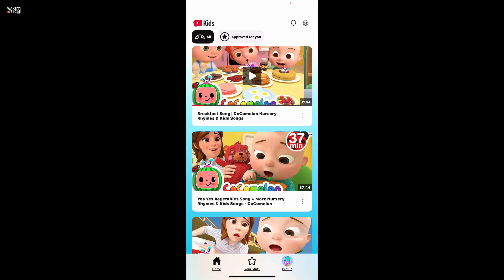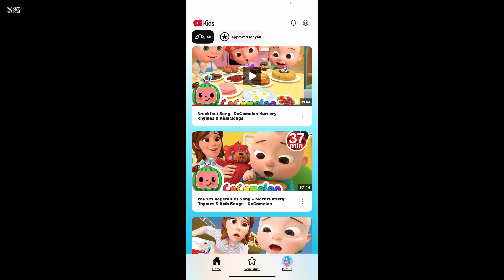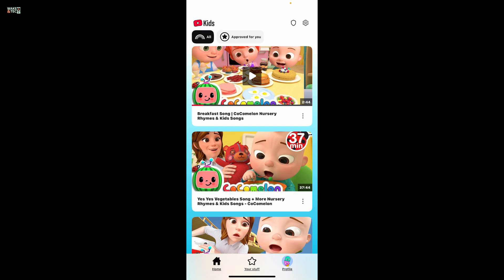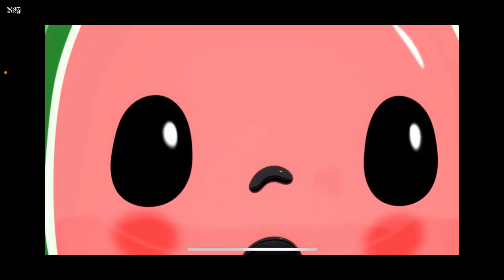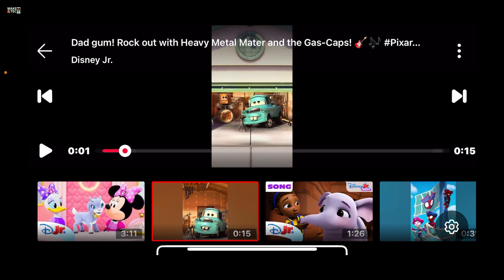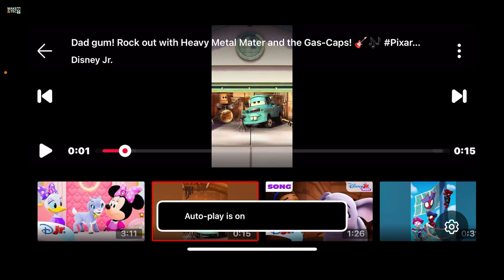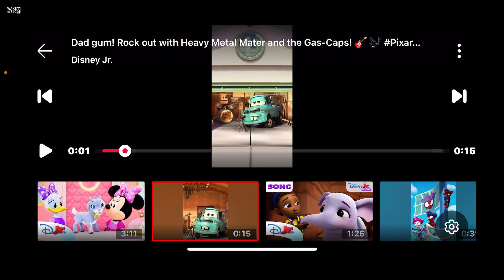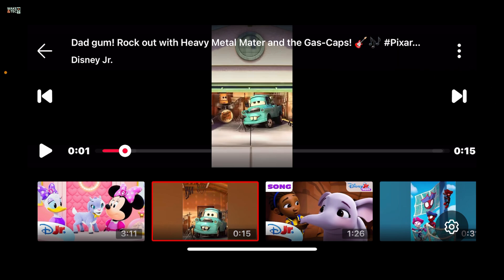How to Enable Autoplay on YouTube Kids? Turn On Autoplay in YouTube Kids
Want YouTube Kids to play videos automatically without needing to press play each time? In this quick and easy tutorial, I’ll show you how to turn on autoplay on YouTube Kids step-by-step. Whether you're setting it up for a child or customizing playback settings, this guide makes it simple and safe.